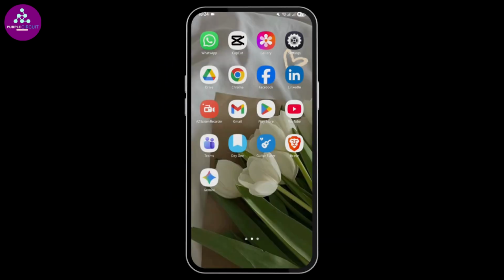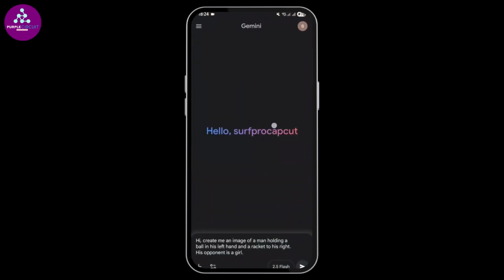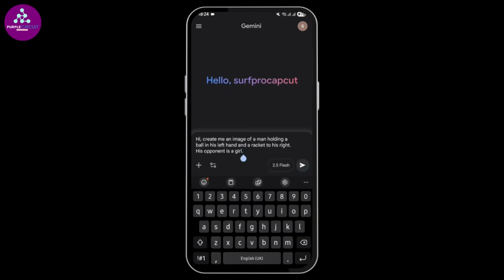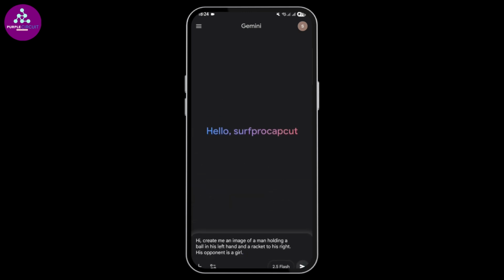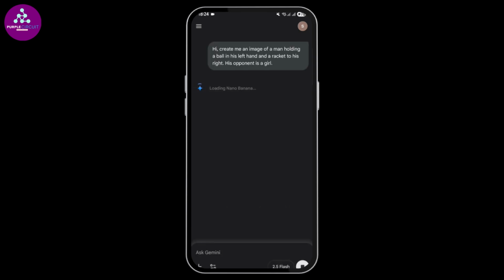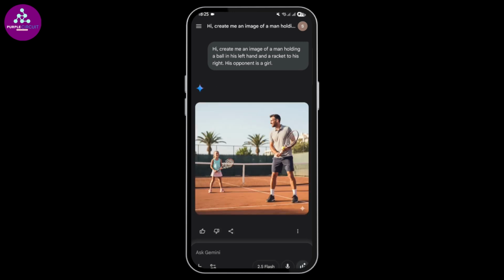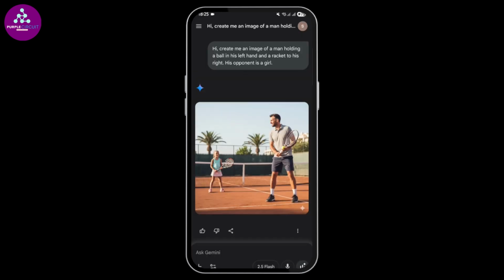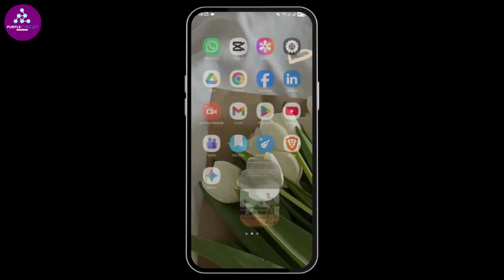How To Create AI Images In Gemini (Full guide)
00:00 – Introduction to Gemini AI Image Creation
00:06 – Step-by-Step Guide to Making Stunning AI Images in Gemini

In this guide, we’ll walk you through the entire process of creating AI-generated images in Gemini. Learn how to use Gemini's powerful tools to generate unique artwork, customize your settings, and bring your creative ideas to life with the help of AI. From initial setup to advanced features, discover how to create stunning images in no time!